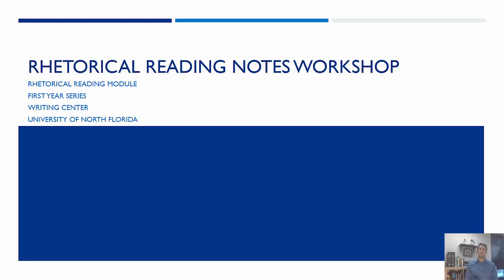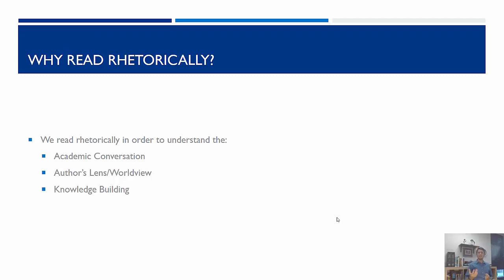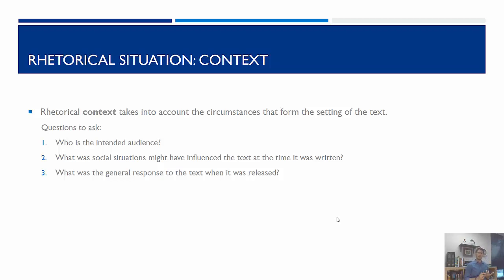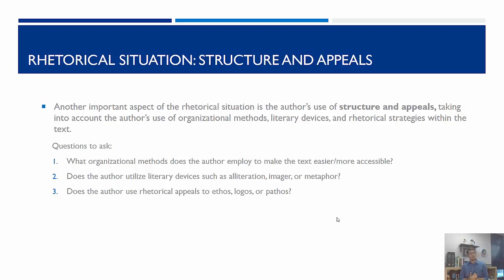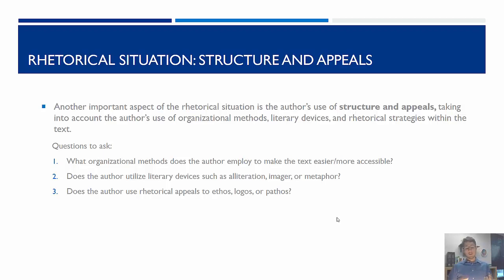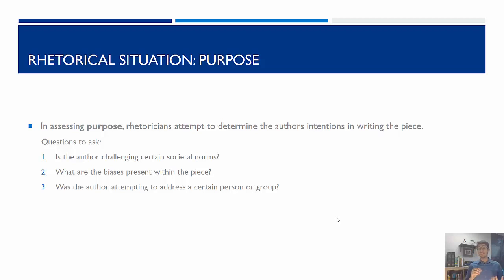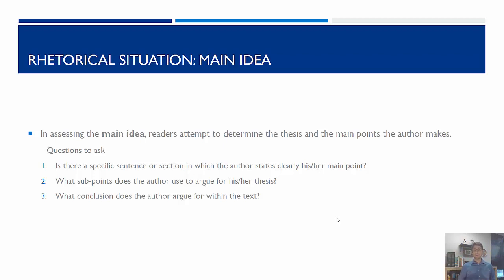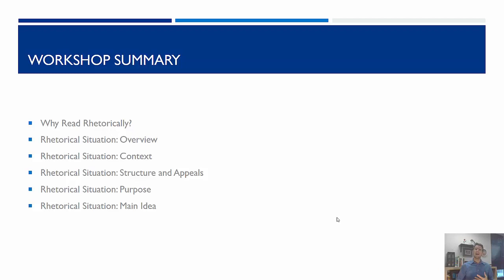FYS -Rhetorical Reading - Rhetorical Reading Notes